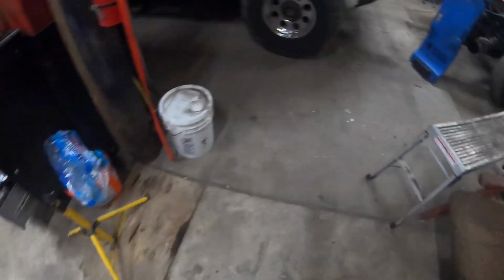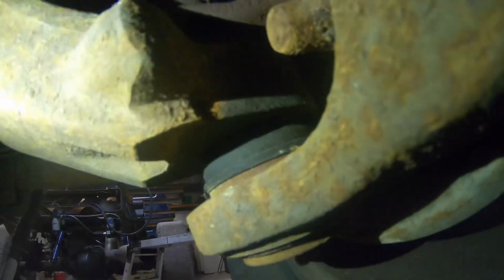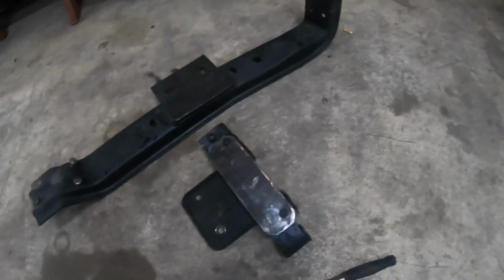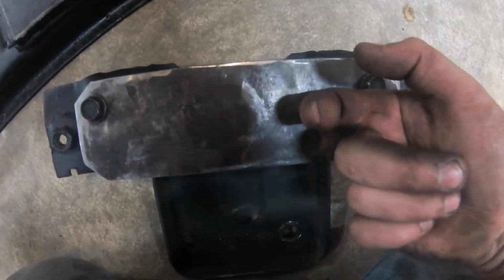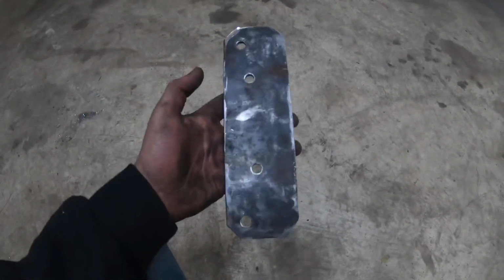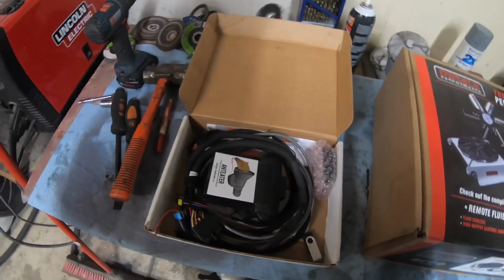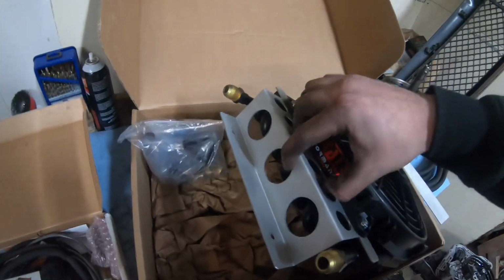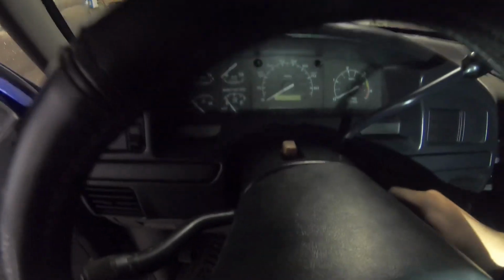F-250 PROBLEMS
STUFF WE USE/HAVE USED

TOOLS
1/2 Impact
3/8 electric ratchet
Drill and Impact Driver
Parts Washer
10K Pound Lift

Nitrous Kit
12V Headstuds
Trans Coolers
Rebuild Kit 47re
Diesel Tachometer
Racing Seat
Racing Seat Cover